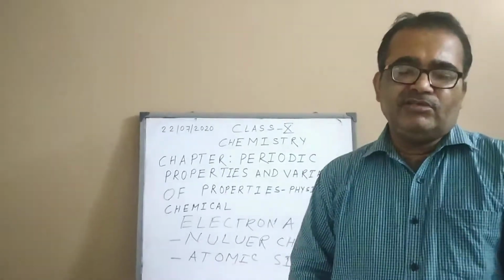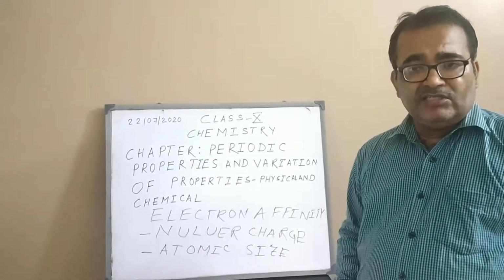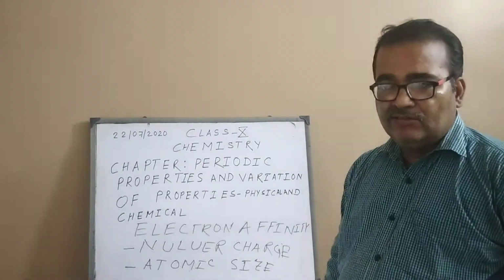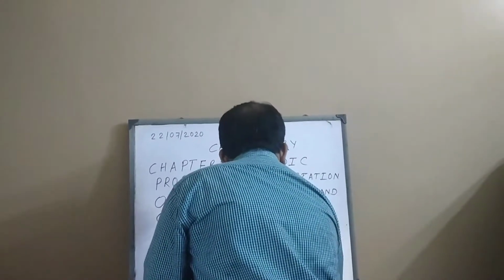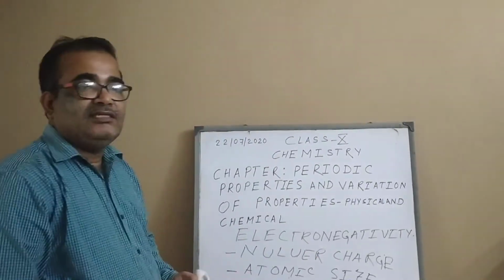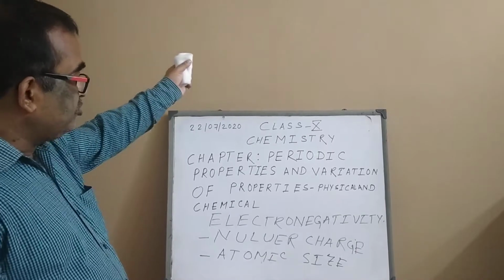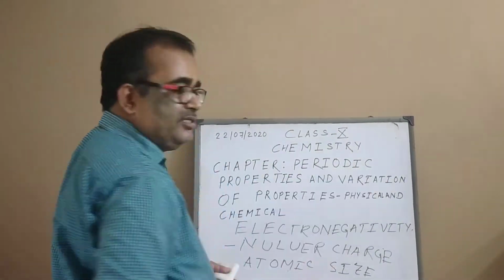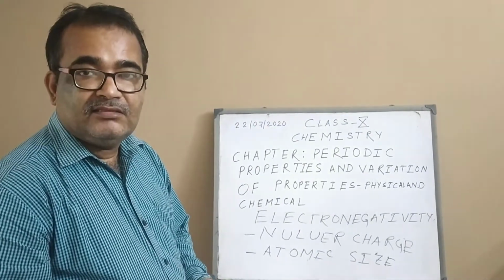CMS: class x chemistry chapter 1 part II